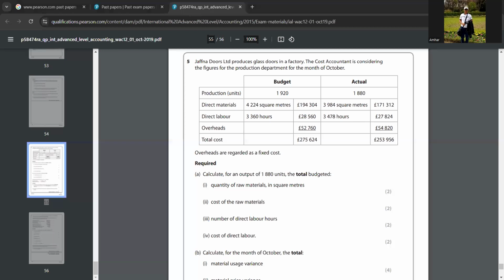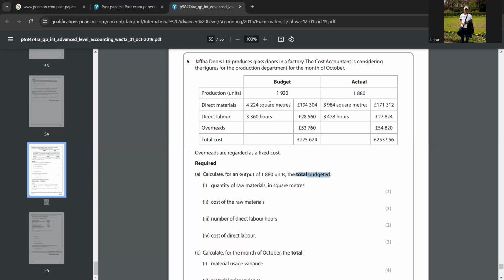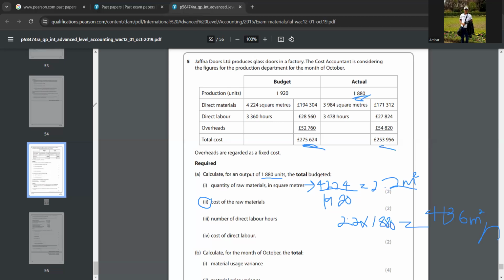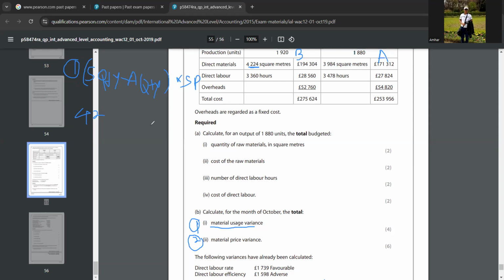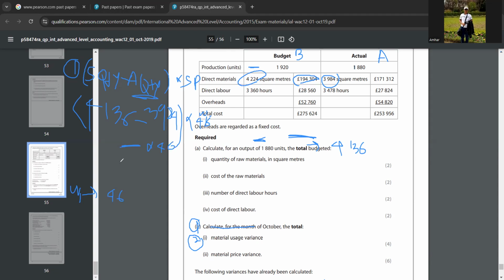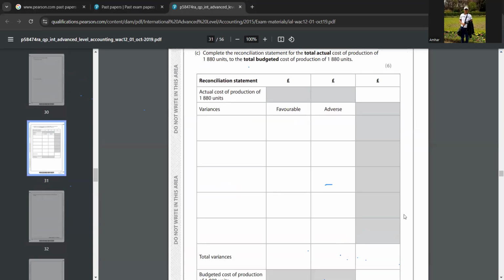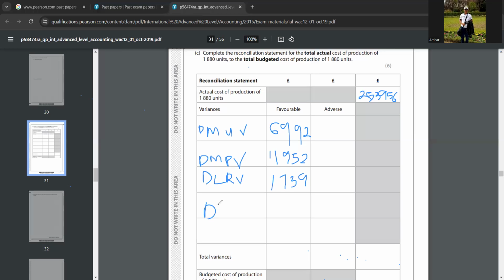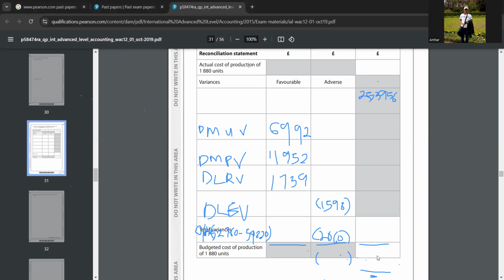Standard Costing Part 2